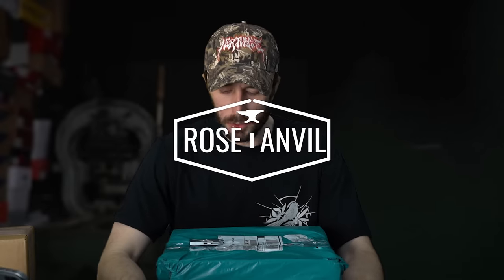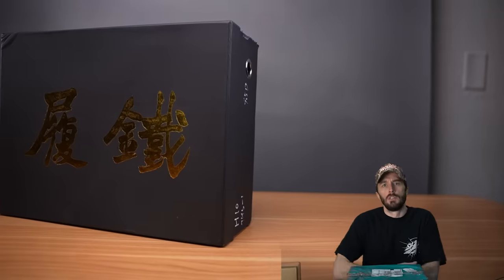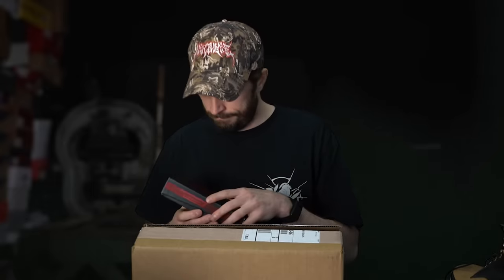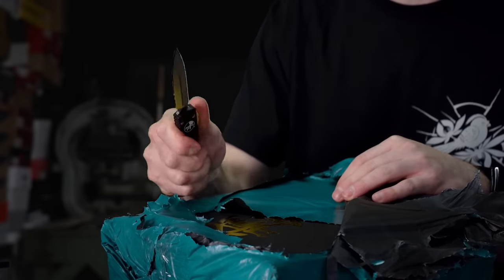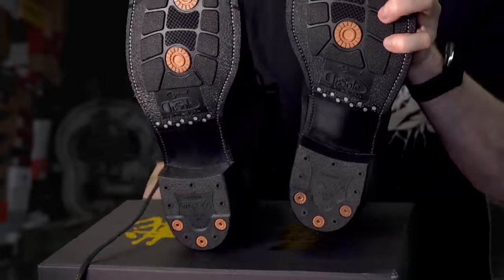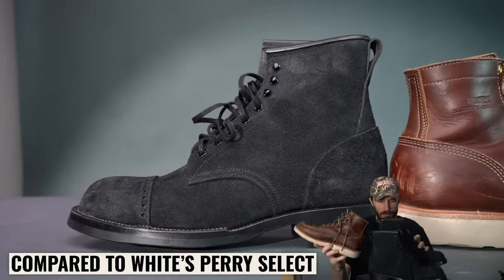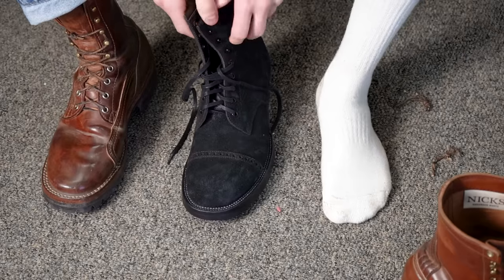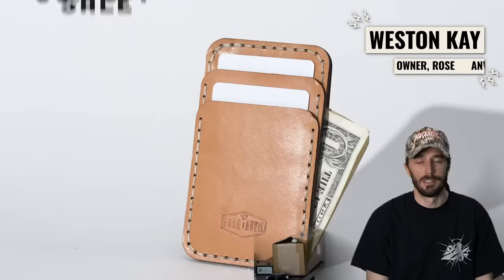(Unboxing) $750 handmade Chinese boots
Sign up for the release of the Rose Anvil x Goral SMUGS releasing on 4/25

Check out the whole Microtech knife category from Blade HQ

TIMESTAMPS:
00:00 Intro
00:30 Who is Iron Boots?
03:46 Blade HQ Knife Unboxing
06:52 Boot Unboxing
08:33 The Boot Info
10:29 Finish Details
12:06 Last Shape Comparison
13:05 Trying The Boot On
16:24 Scratch & Dent Sale